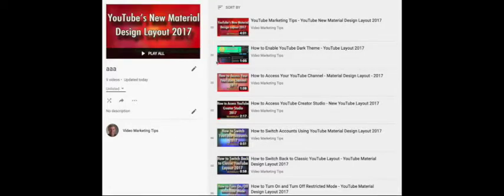YouTube Playlist Rules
• YouTube Marketing
• Video Marketing
• Online Business
• eCommerce